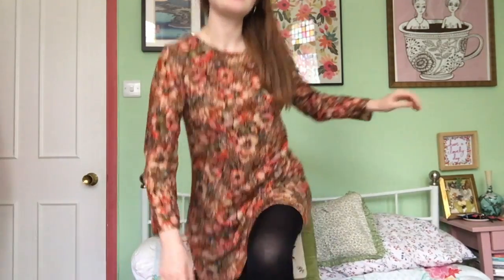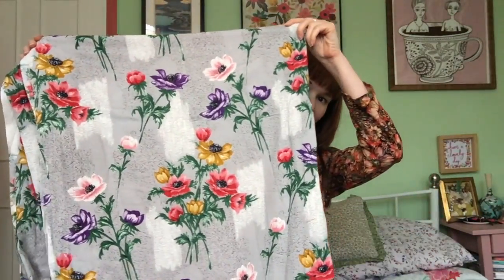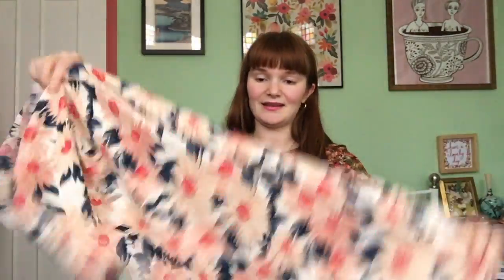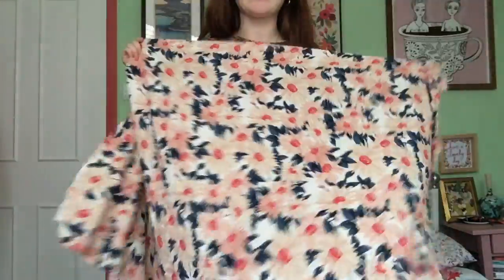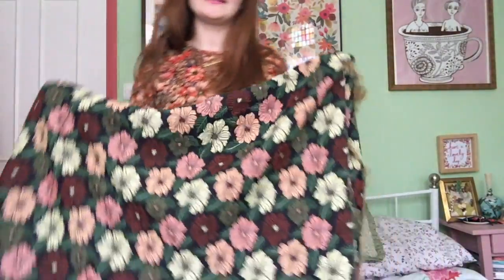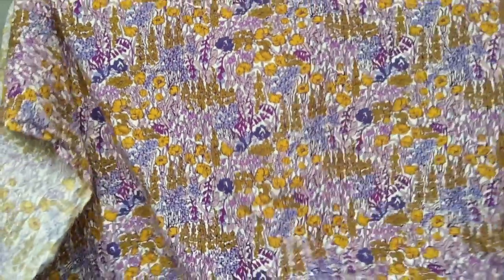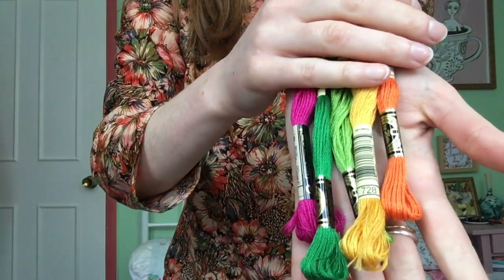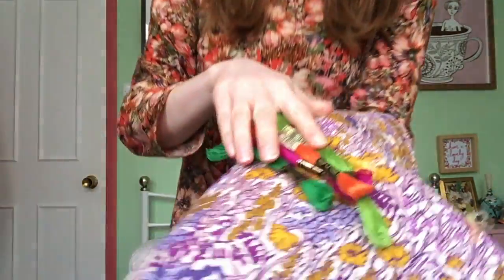Fabric Haul and Sewing Plans: March